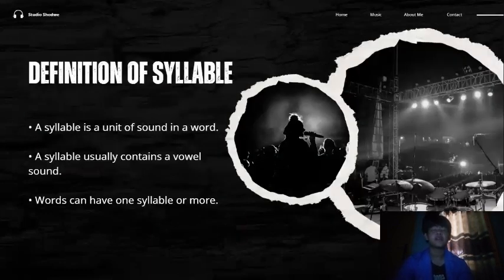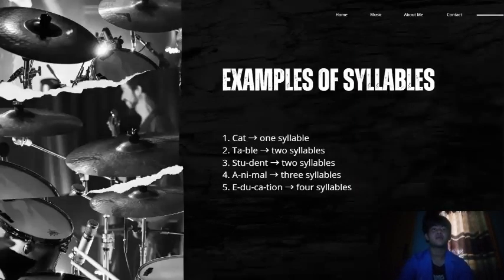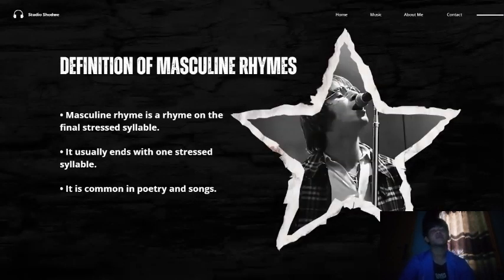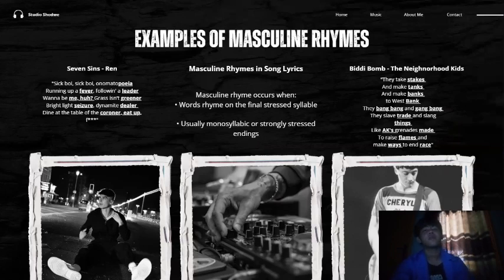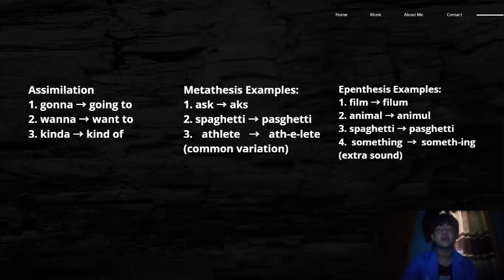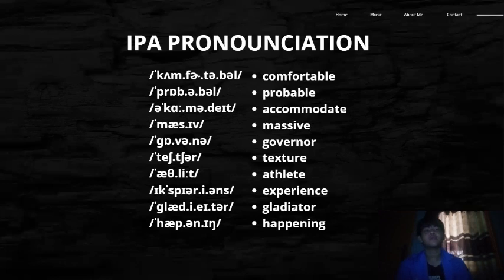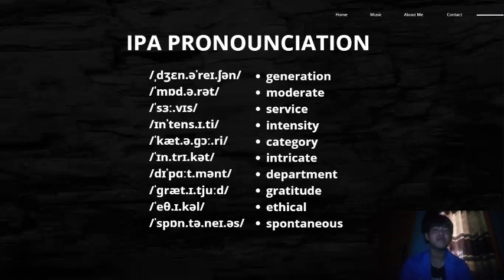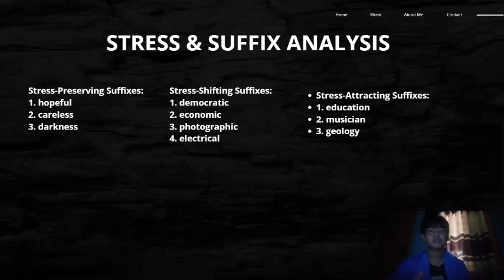PROJECT II MORPHO-PHONOLOGY UAS